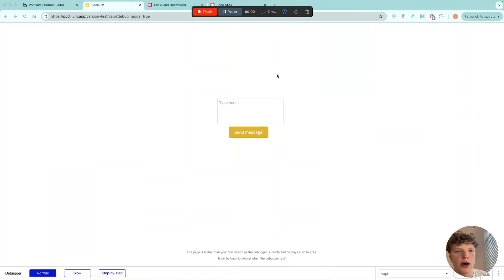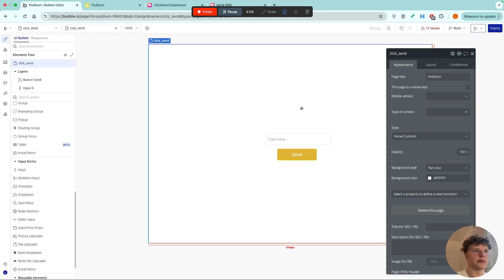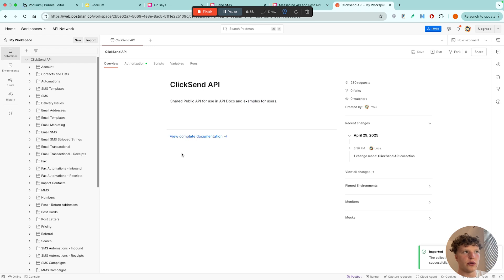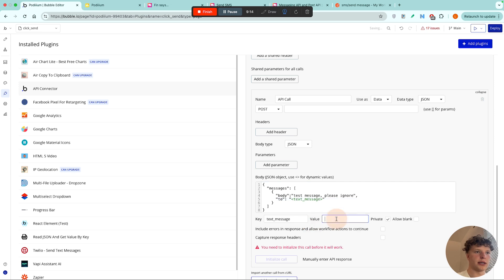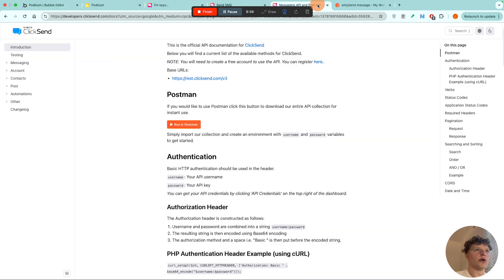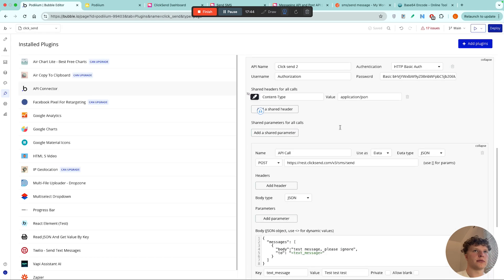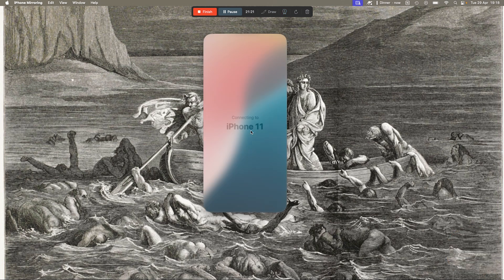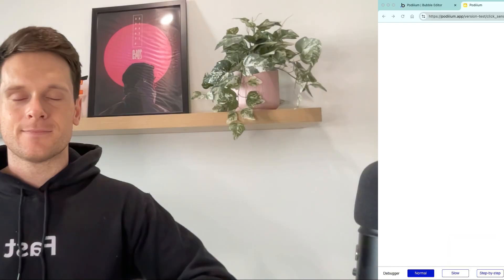How To Send Text Messages From A Bubble.io App (Complete Guide)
In this video, you’ll learn how to send text messages to users directly from your Bubble app. A feature like this is great if you want to send notification alerts.

This complete guide covers:
1. How to set up an integration with ClickSend
2. How to design the app UI
3. How to build the workflows that power the feature

⏱️ Timeline ⏱️
00:00 - Video overview
00:34 - App preview
01:26 - ClickSend integration
11:33 - Building the workflows
12:56 - Additional insights